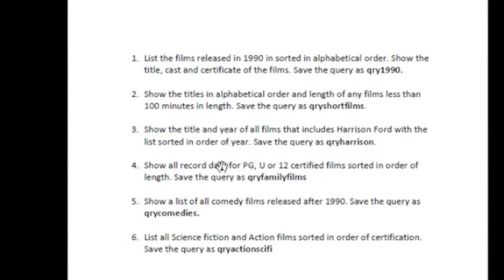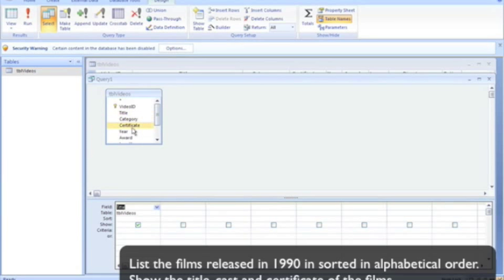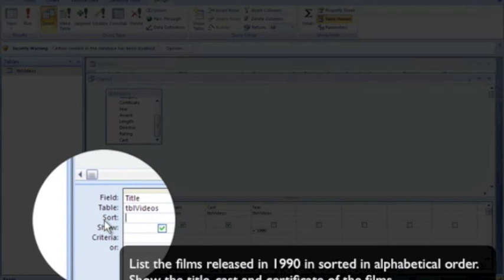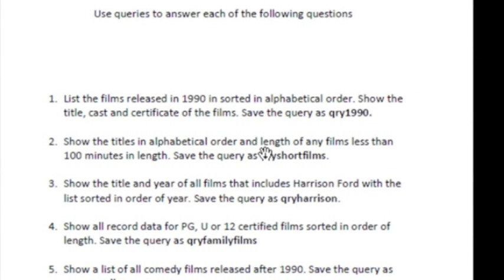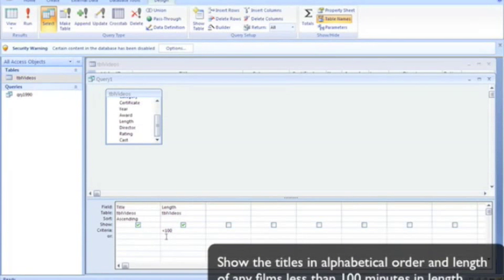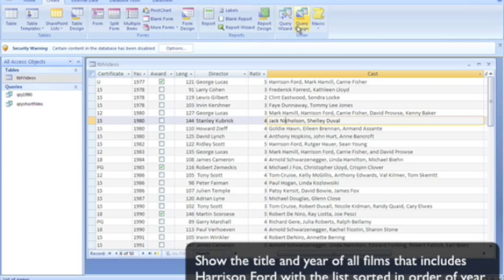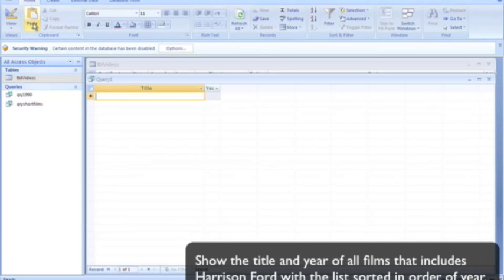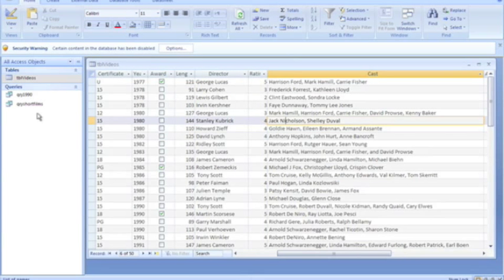Database Queries 1 - Database Query Tutorial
A tutorial about making queries in a microsoft access database
A Query is a very useful tool in Microsoft Access 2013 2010 and 2007